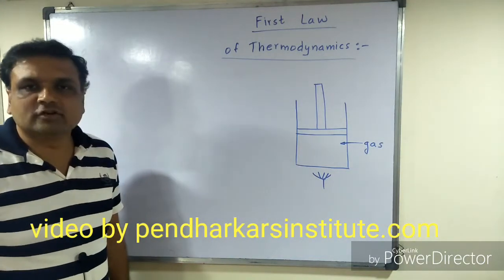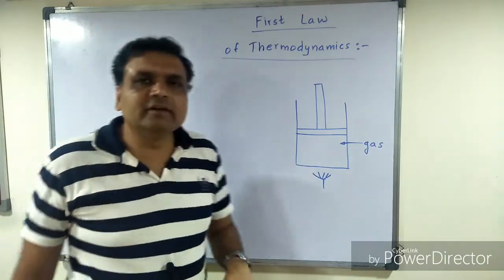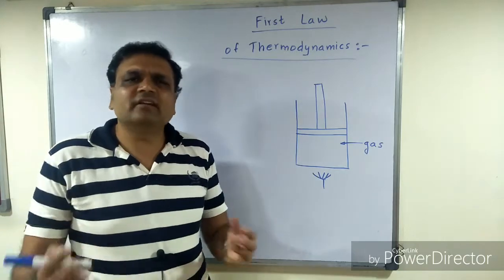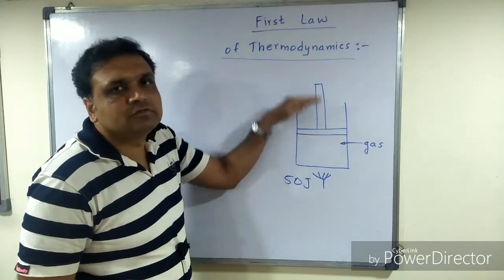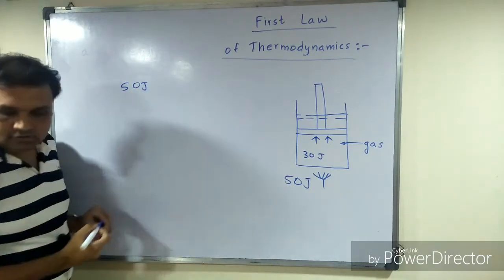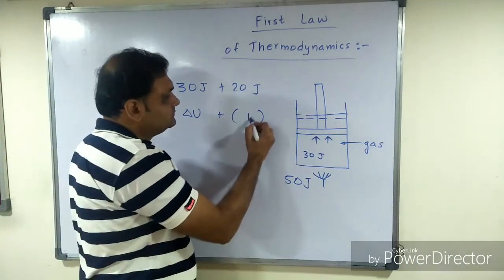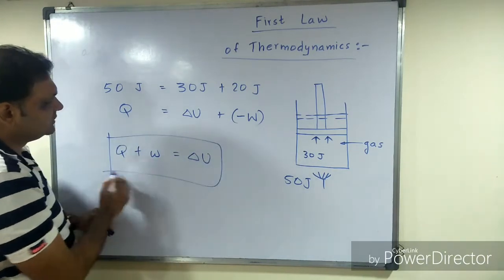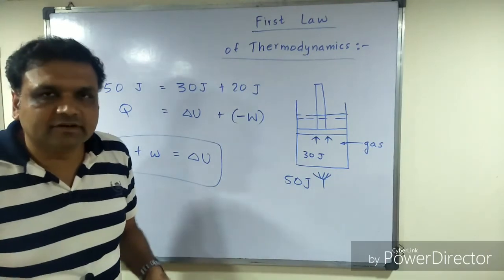First Law of Thermodynamics and its Mathematical Expression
Videos are  in Performance Booster Pack 1

Great video on Thermodynamics